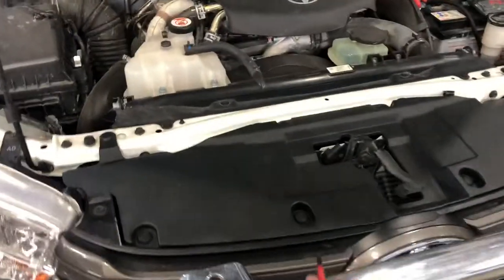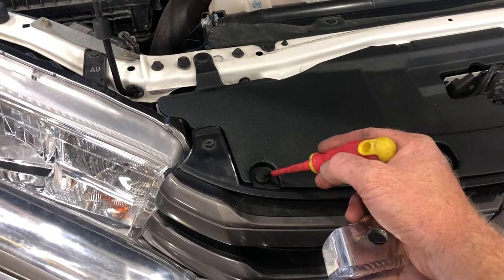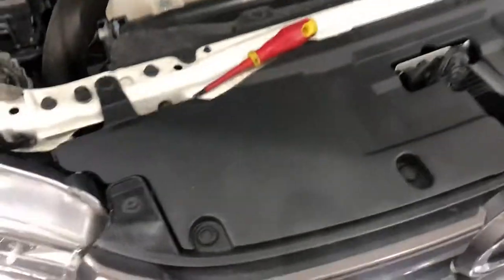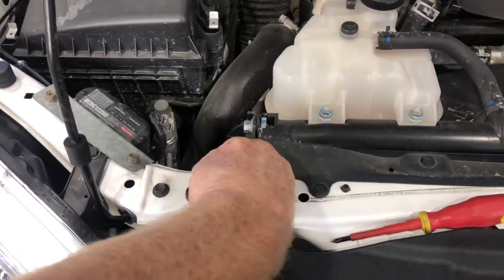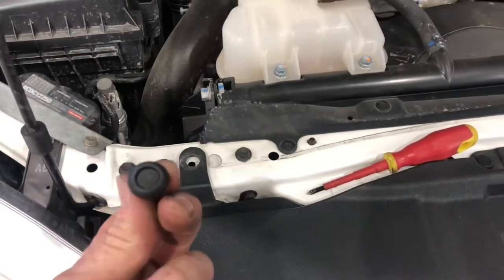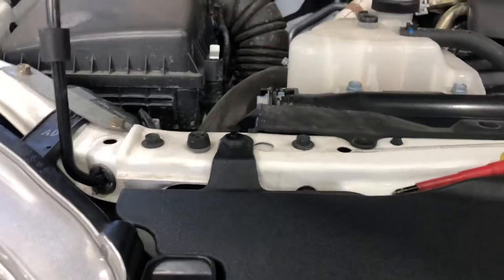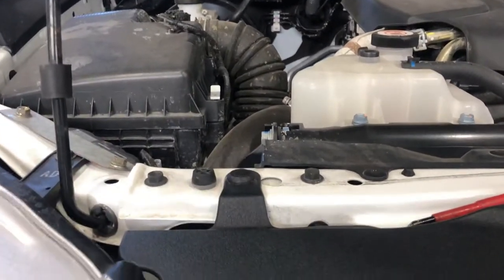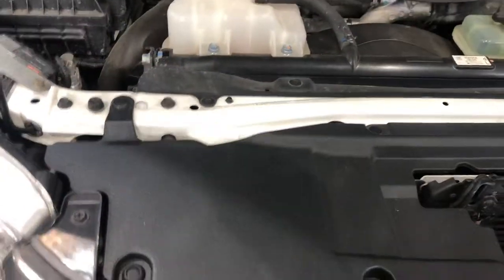Removing shroud between radiator and front grill.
Instructional video for installation of our dual battery kits